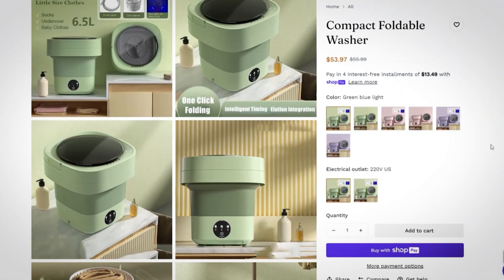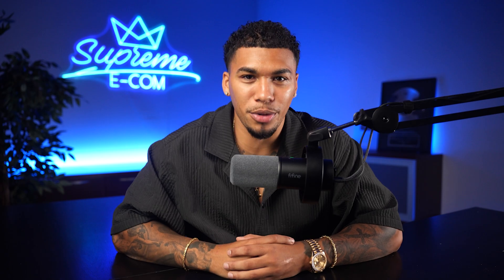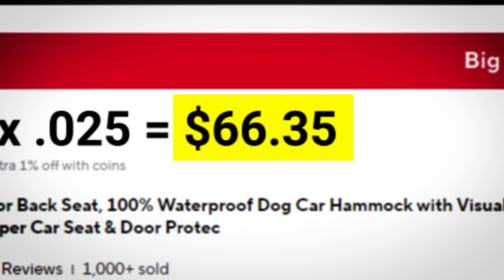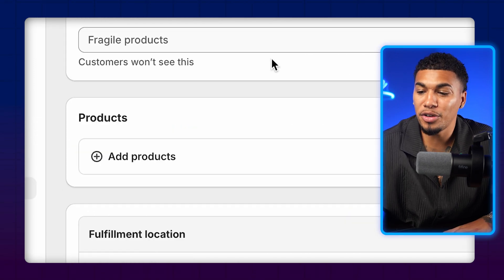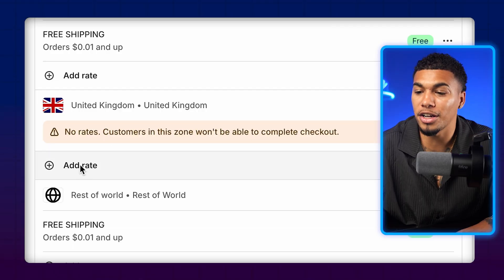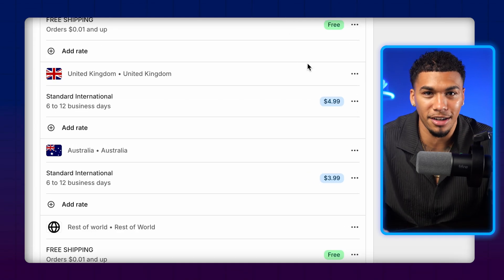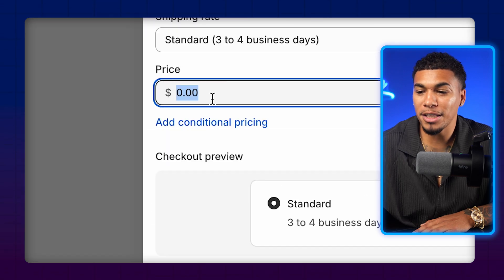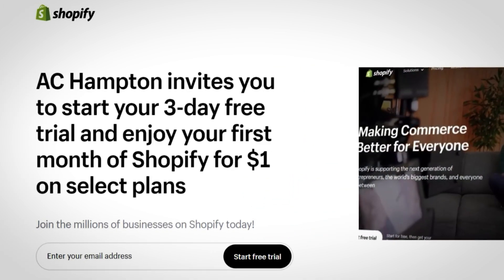Shopify Shipping Tutorial | Set Up Shipping Rates & Portfolios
In this video, I'm going to be showing you how to set up your shipping rates & portfolios on Shopify.
Correctly pricing your product & adding the right shipping charges so that you don't overcharge & miss out on sales, or undercharge and miss out on profits is very important to the success of your store. Watch this quick tutorial & get your shipping set up correctly in the matter of minutes!

Supreme University: Get everything you need to build a $10,000/month drop shipping store

SERVICES MENTIONED IN THIS VIDEO:
AutoDS - All-in-one dropshipping tool for product research, fulfillment and automation.

Shopify - Enjoy your first month of Shopify for $1 on select plans

.Store - Get your .Store domain for just $0.99 - use code ACSTORE

Get FREE discounts worth $1600 when starting your online business, specially curated by ME

Get Your TikTok Adspend Doubled with A NEW Ad Account
Spend $300, Get $600 in adspend
Spend $600, Get $1200 in adspend
Spend $1200, Get $2,400 in adspend

FOLLOW ALONG:
00:00 Intro
00:58 How To Price Your Products
01:59 Set Up Shipping Rates On Shopify
04:01 How To Setup Conditional Pricing
05:31 Outro